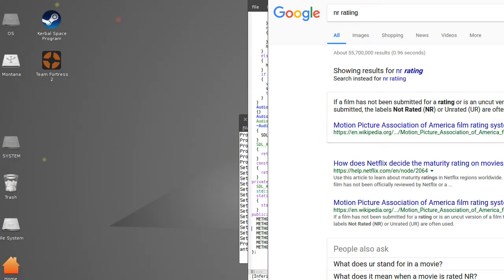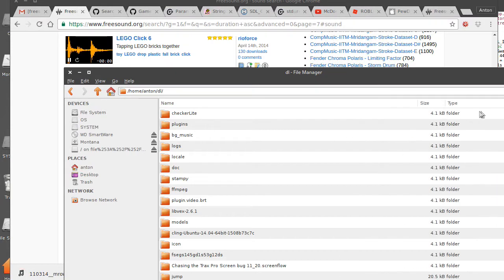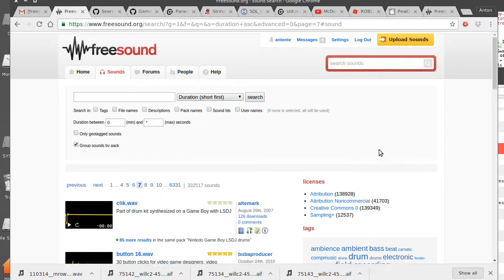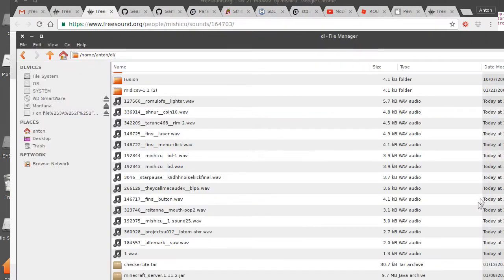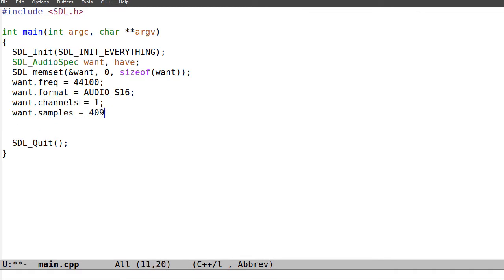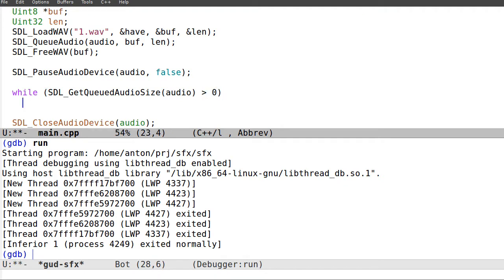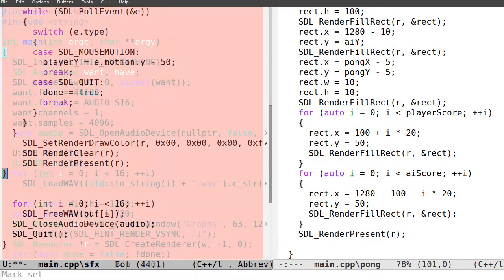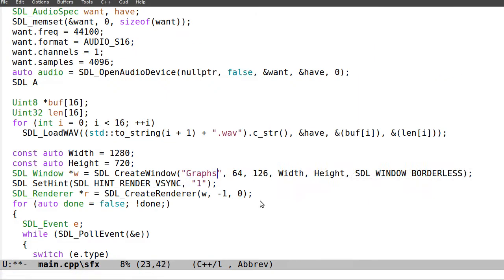Sound in SDL2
In this video I show how to play SFX in SDL2